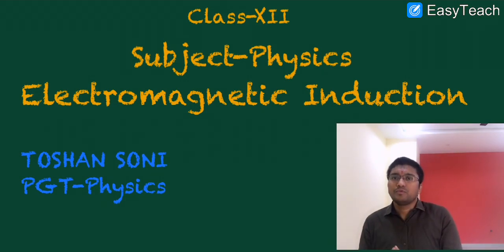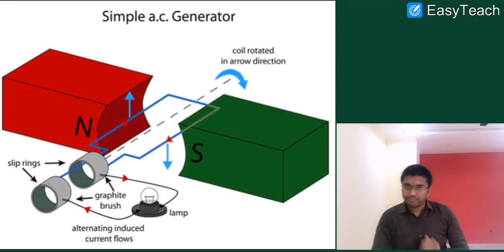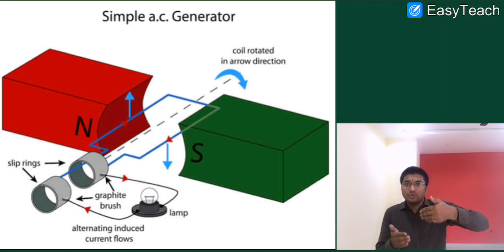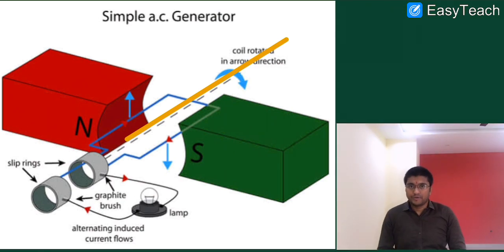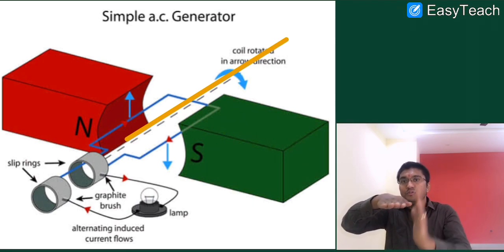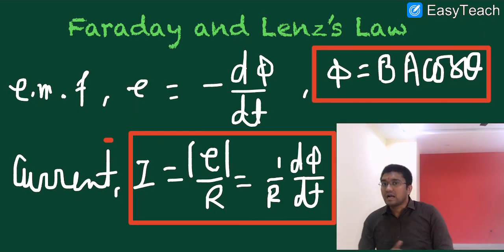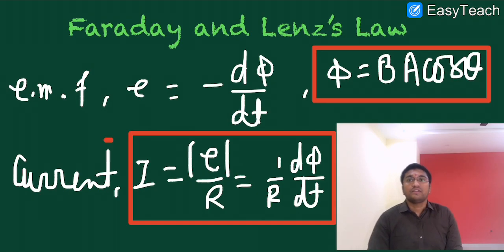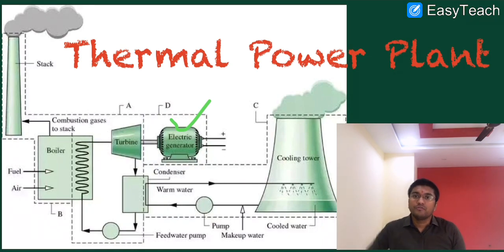Electromagnetic Induction introduction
Demo short video of Electromagnetic Induction, How wireless mobile charger works, principle on which transformers works and types of transformers. A.C. generators
 and it’s working with example of Thermal Power Plant.